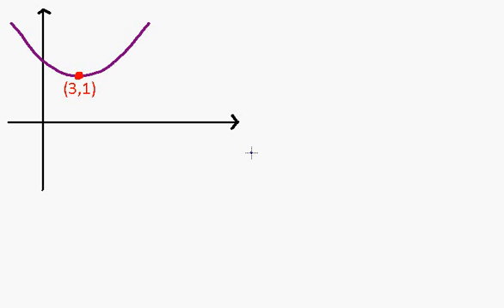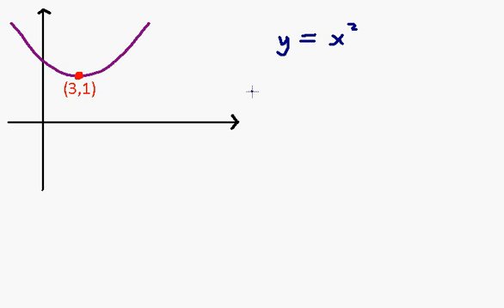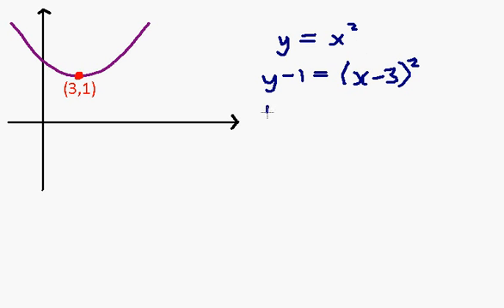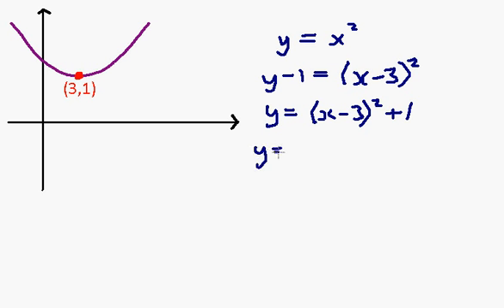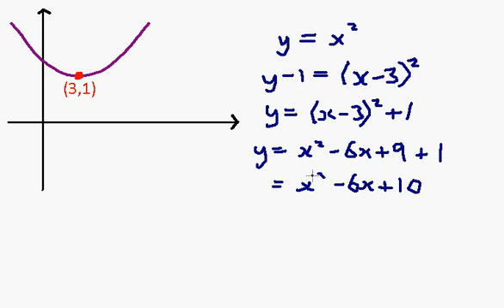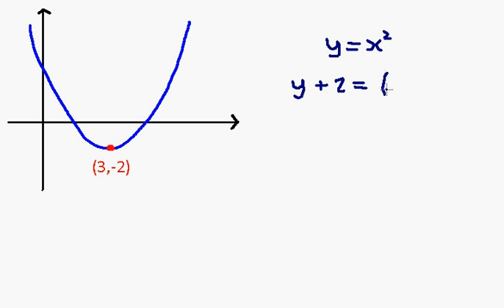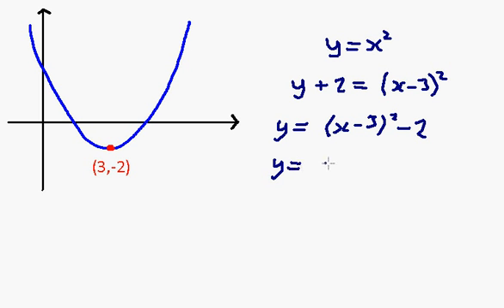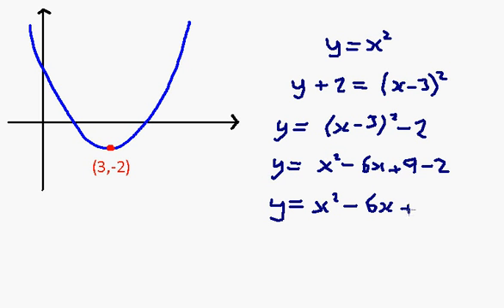C1 c03 Translating y=x^2